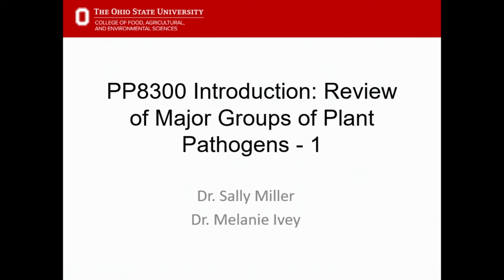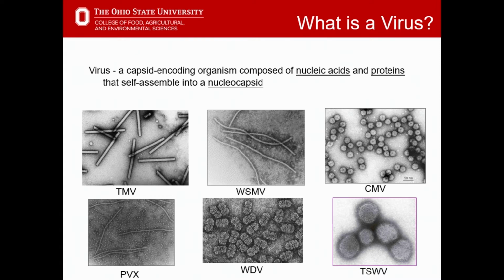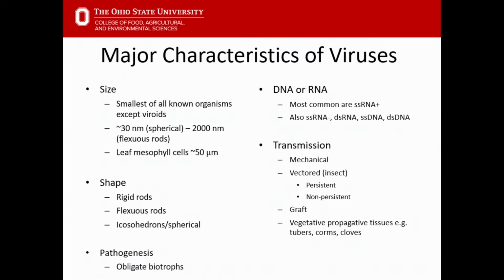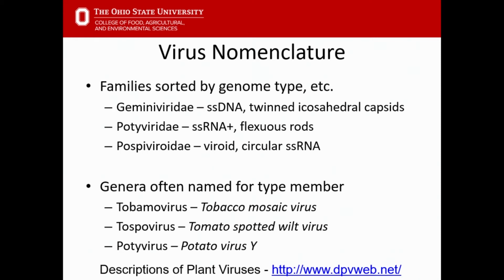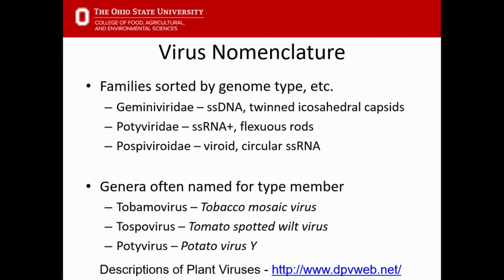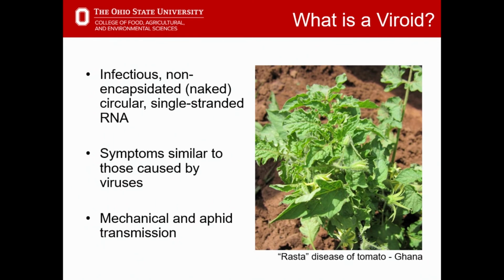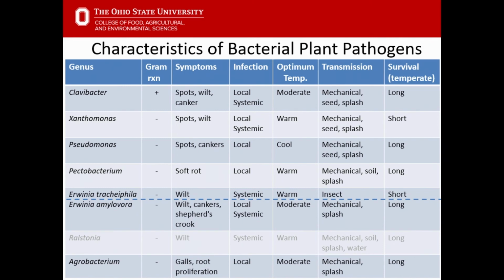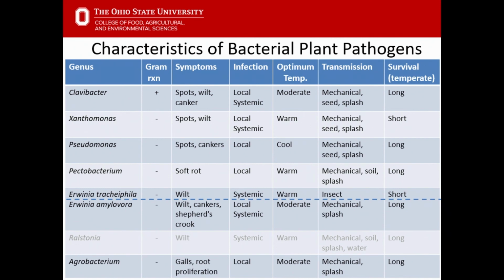Introduction To Plant Pathogens Lecture 1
A review of plant pathogens.